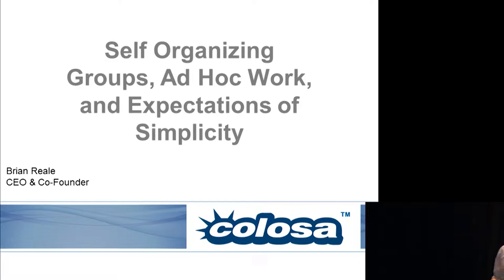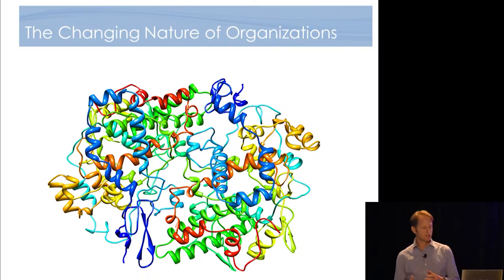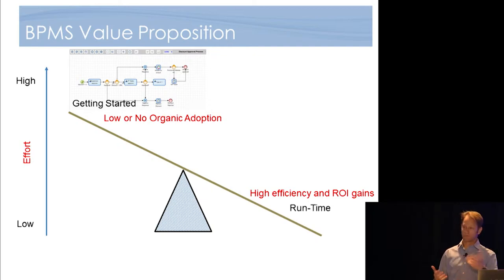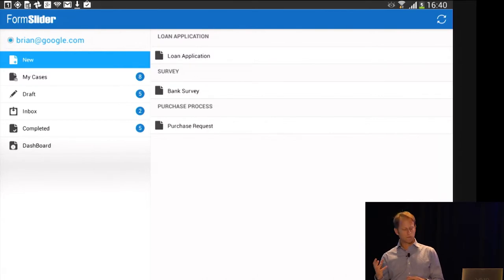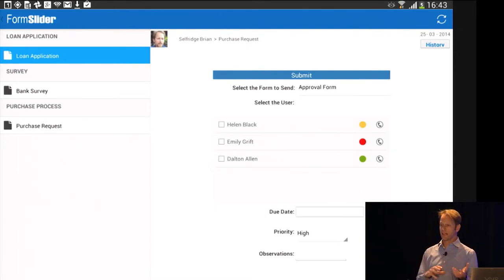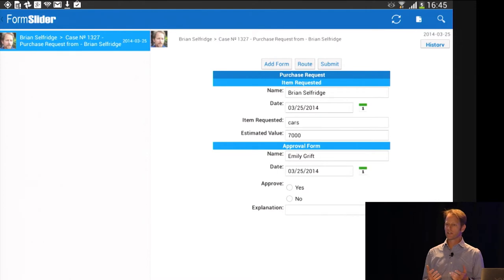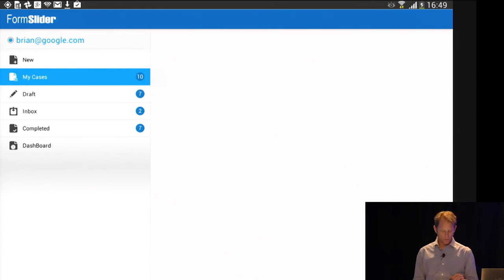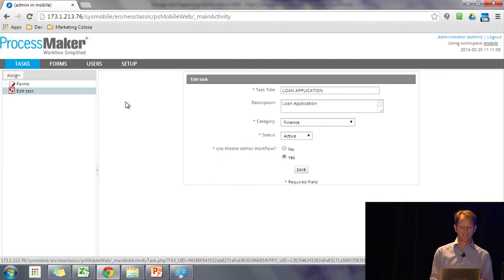bpmNEXT 2014: Self-Organizing Groups, Ad Hoc Work, and Expectations of Simplicity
Adaptive Case Management and the growing "appification" of the enterprise are placing pressure on business process tools to become both easier to use and more adaptive to the ad hoc work patterns of knowledge workers. At Colosa we are launching a new mobile technology which aims to help self-organizing groups collaborate more efficiently and make intelligent decisions based on structured data sets. The solution is designed to become smarter with usage.

Brian Reale is the Co-Founder and CEO of Colosa, the developer of numerous BPM tools including the award winning ProcessMaker Open Source Workflow & BPM Suite. Prior to Colosa Brian founded a long distance voice and data carrier in South America which was acquired in 2000. Brian also co-founded an entertainment technology company that develops a patent-pending interactive projection system for live entertainment. Brian graduated magna cum laude from Duke University in 1993.